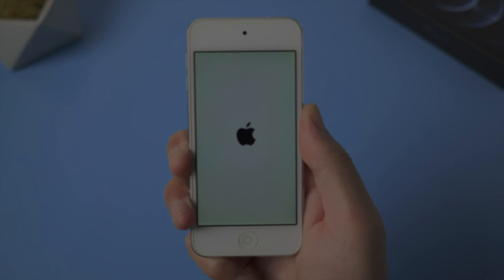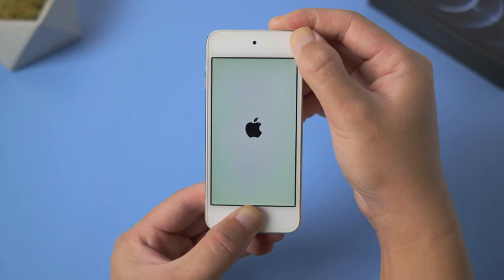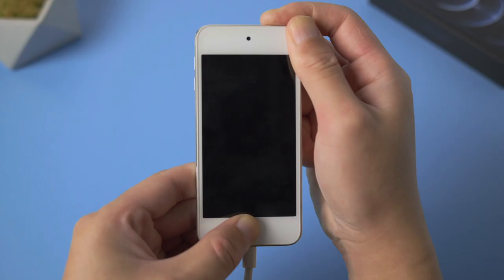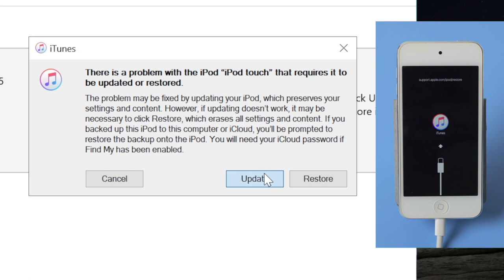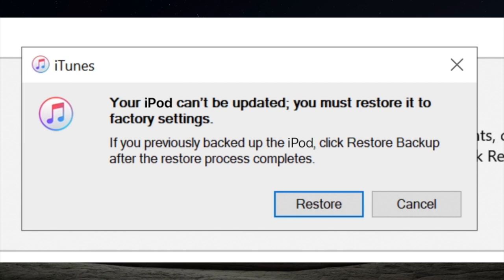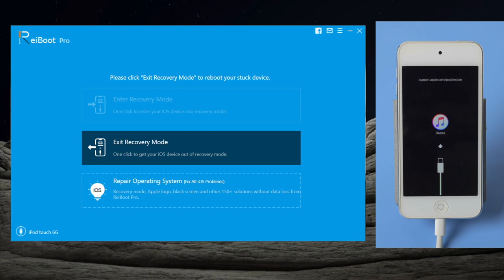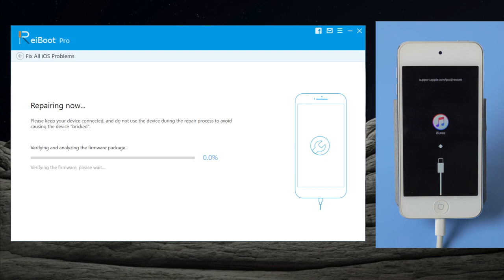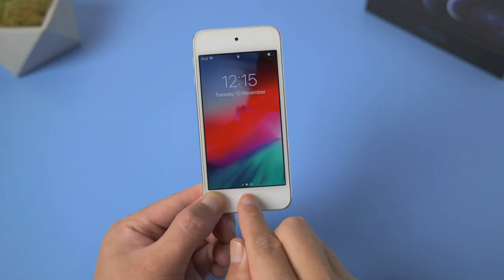iPod Stuck on Apple Logo/Boot Loop? 3 Simple Ways to Fix It!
It's fairly common to see an iPad frozen on Apple Logo, or got into an endless boot loop, in a case like this you'd be seeking ways to rescue the data on it if you don't have backups as insurance. In this video we'll show you how to fix this without losing anything on your iPod using 3 simple tricks.

Timestamps:
0:00 Intro and preview.
0:28 Force restart (no computer).
0:48 Update iPod using iTunes.
1:54 Repair iOS with ReiBoot.
2:58 Succeeded.